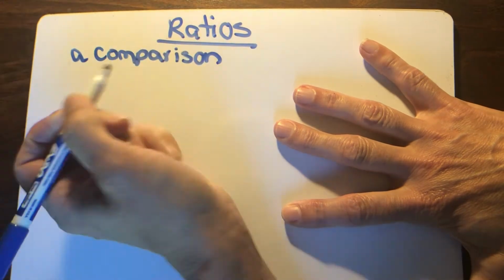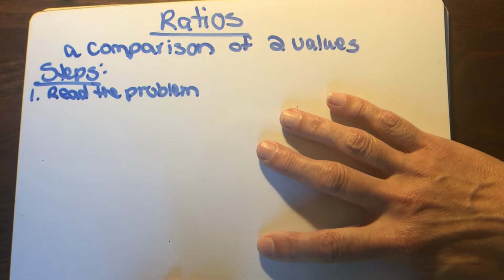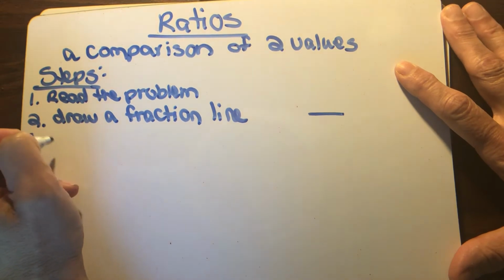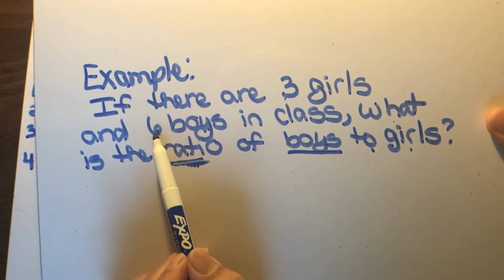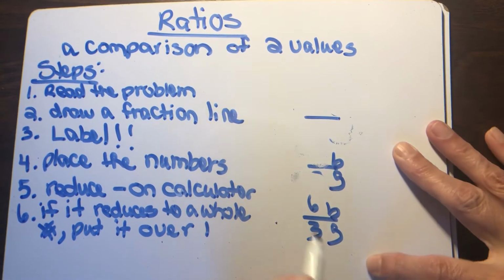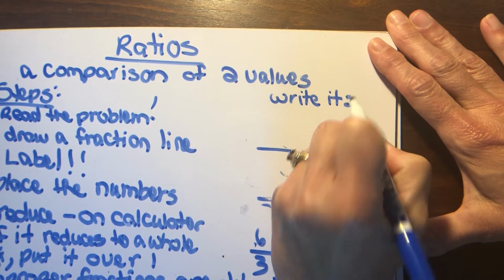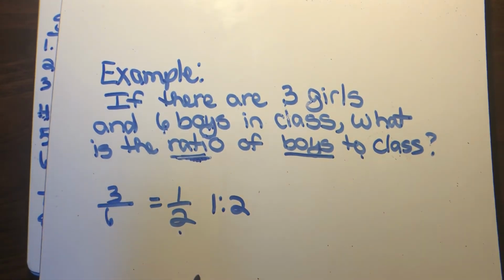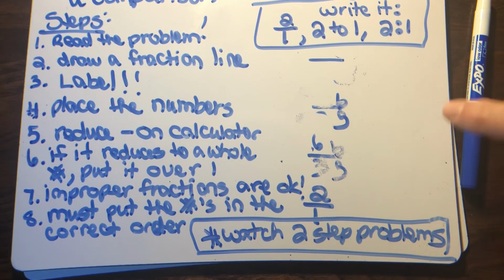Ratios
Learn the basic concept of ratios. Gather your materials to take notes. In this video explain one ratio is and how to set it up to work it. Please watch the next video to do some sample problems.